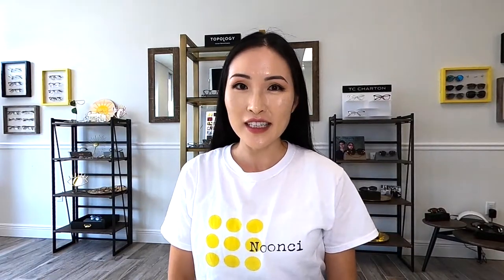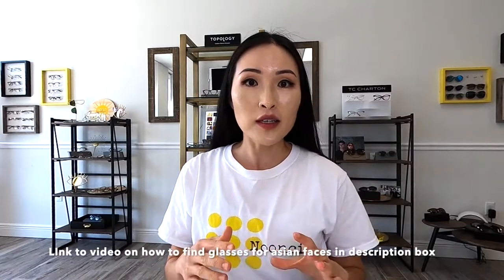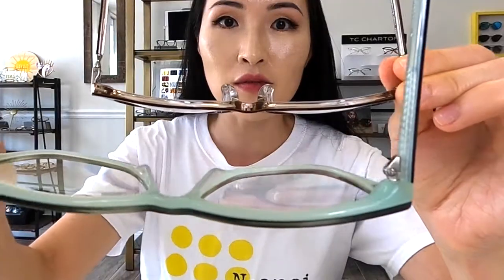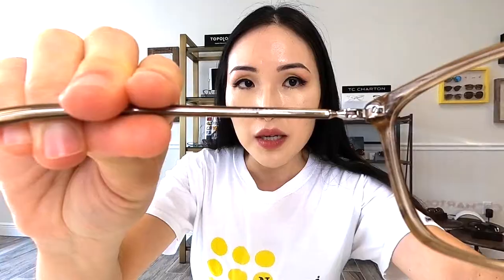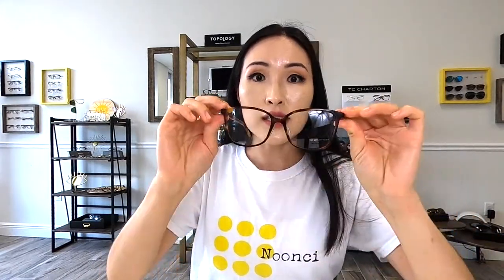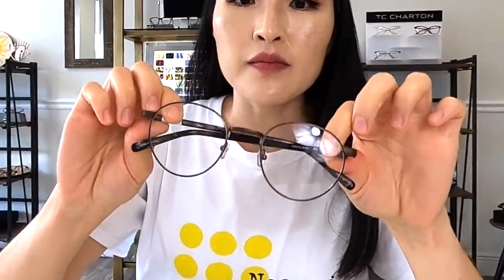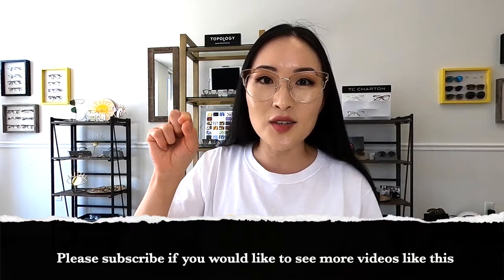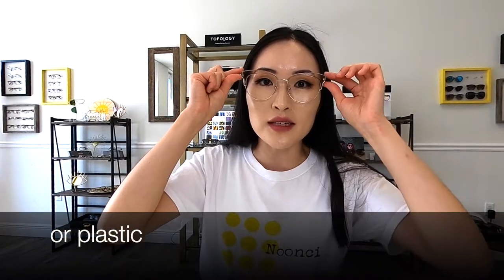Tips On Glasses for Asian Faces (Tips and Tricks on finding glasses that fit an Asian/small nose)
In this video, I go over by best tips on glasses that are designed for asian faces and go over my tips and tricks on finding glasses that fit an asian/small nose. I also explain how glasses designed for asian faces are different from most of the glasses that are out on the market.

I always had a hard time finding glasses that fit and look good with my asian features (small nose, large and wide cheeks). After finally figuring out what type of frames looked good on me, I realized it wasn't my face that was the issue, it was the frame companies that weren't catering to asian facial features.

I will go over my favorite brands and some of the styles I really enjoy wearing that are comfortable, fit well, and look good. These are my best tips and tricks on finding glasses for asian faces.

In case you missed my first video on this topic:

How to choose frames for asian faces| what kind of glasses look good and fit an asian/small nose

(you can get the Topology app and link it to my store "Noonci" for one on one style consults).

The biggest mistakes you make when buying glasses that can cost you a lot of money...

The real secret to getting the most value for your dollar when buying glasses is knowing what the big chain opticals do not want you to know.

We have come up with a FREE! NOONCI ULTIMATE GUIDE TO BUYING GLASSES so you don't get ripped off the next time you need a pair of glasses for your precious eyes.

Here's a quick and easy way to get access to this information. With months of preparation, we have come up with a combined 20+ years of experience in the optical world packaged into a FREE downloadable pdf for your convenience.

Know all the tips and tricks the big optical companies want to hide from you.

Get your FREE NOONCI ULTIMATE GUIDE TO BUYING GLASSES Sign up from our

See Things Differently,